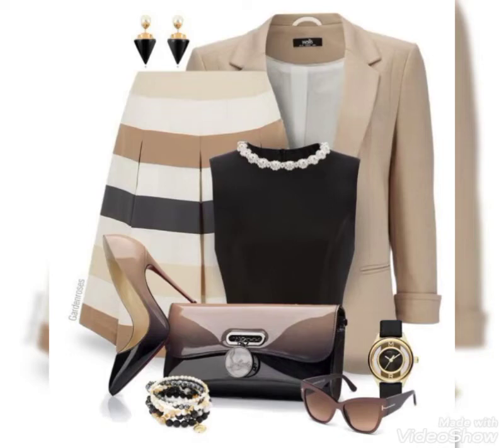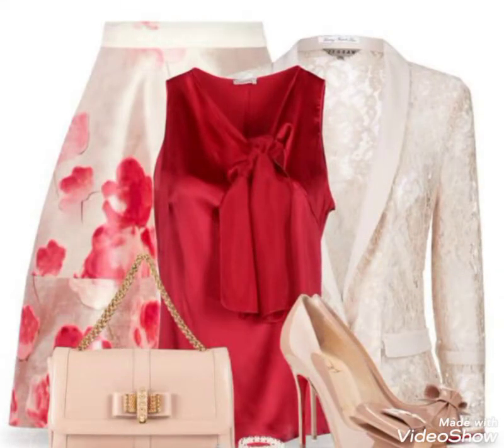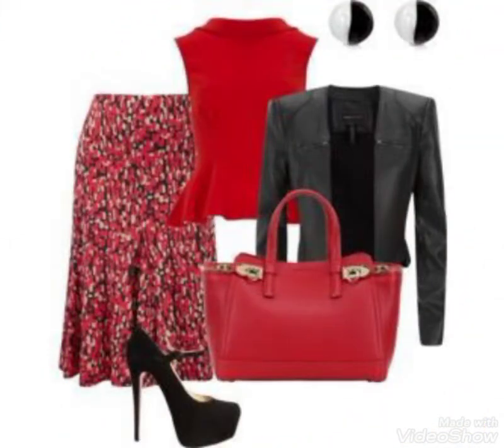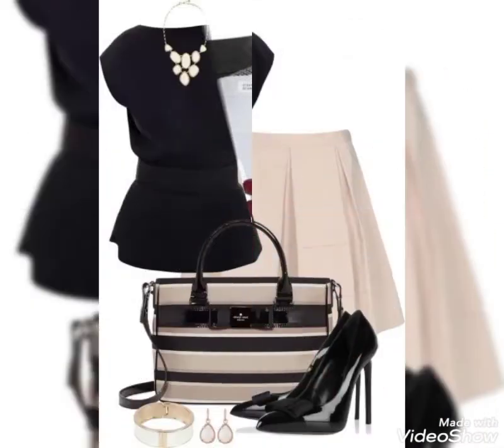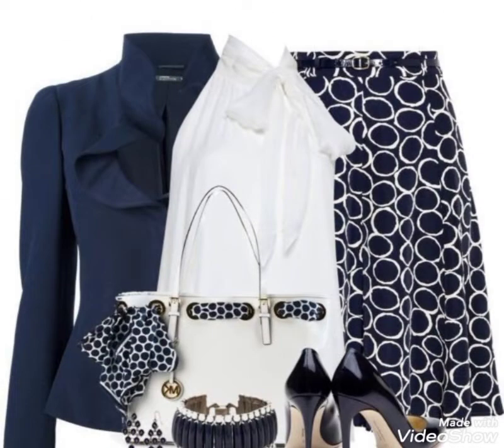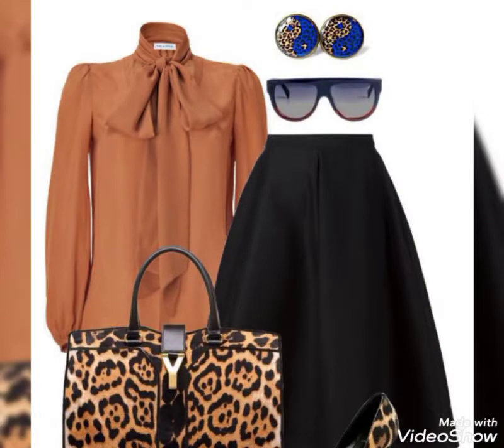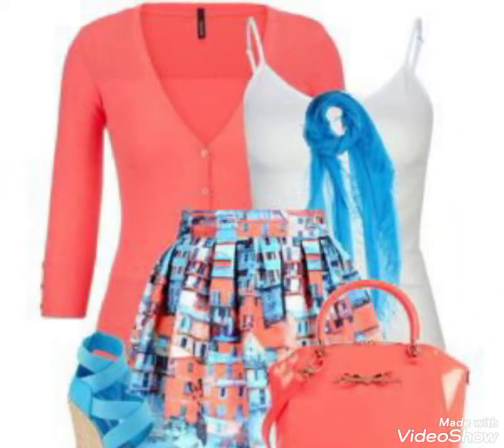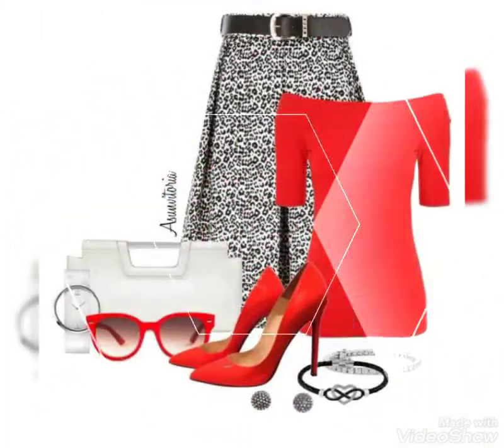Gorgeous & colourful designer skirts ideas with matching 2021 @fashion range